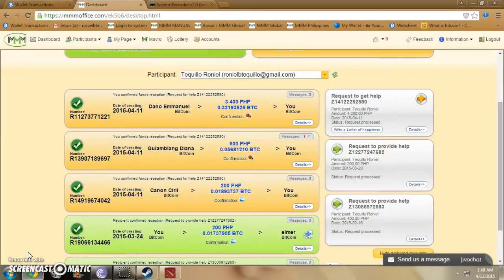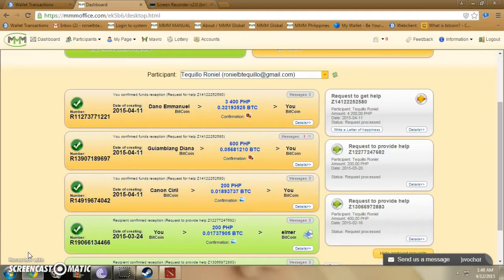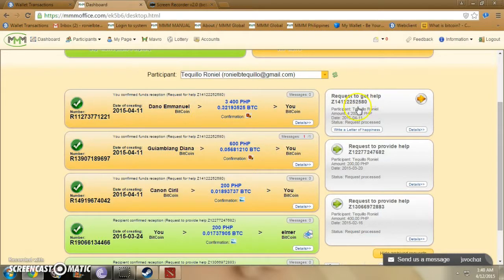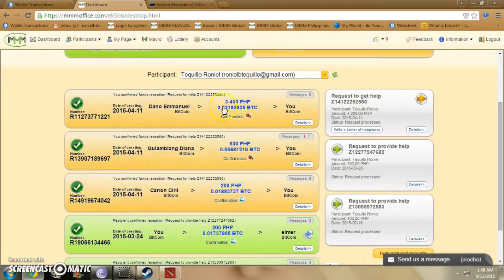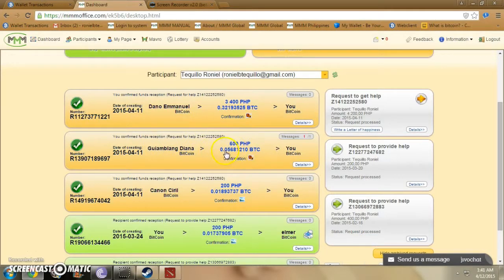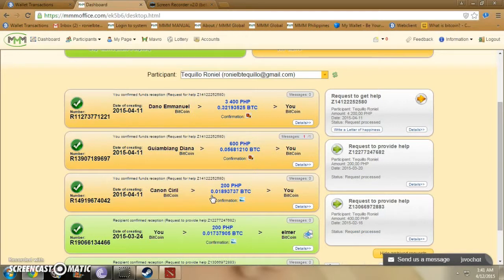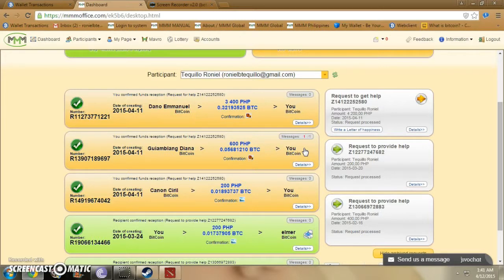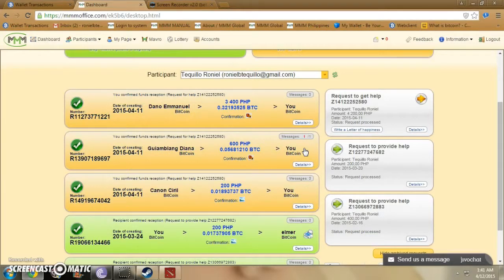MMM PAYS! 100$WHY MMM VIDEO CONTEST 2ND PLACER 8TH EDITION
, MMM , Mavrodi Sergey Join MMM Philippines now and be independent